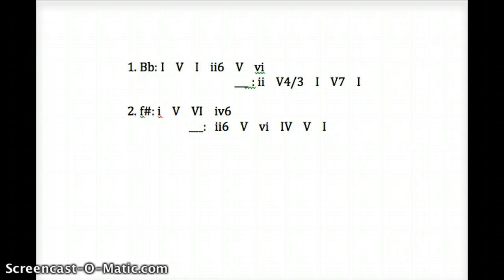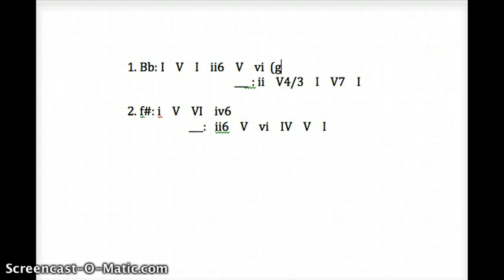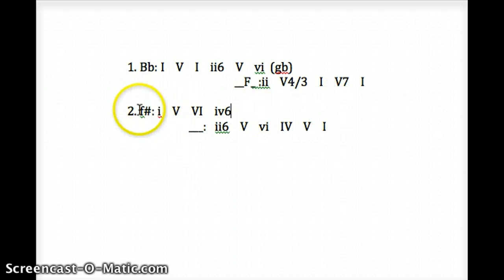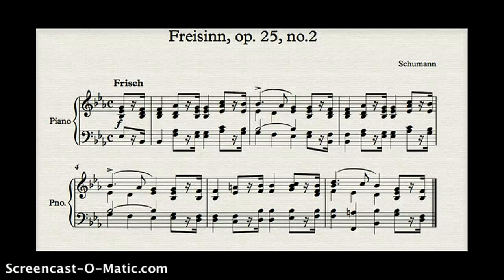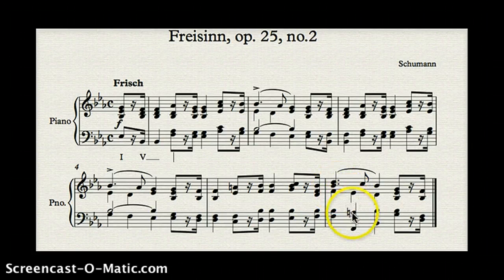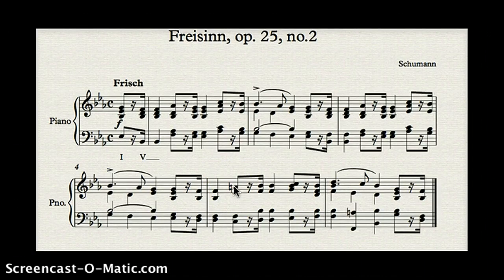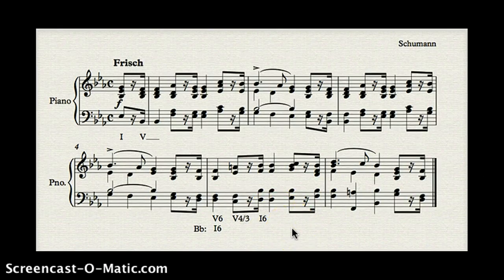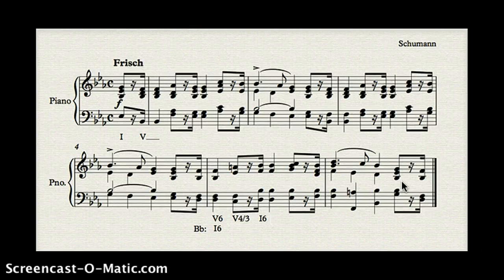Self-Test 18-2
Common Chord Modulation